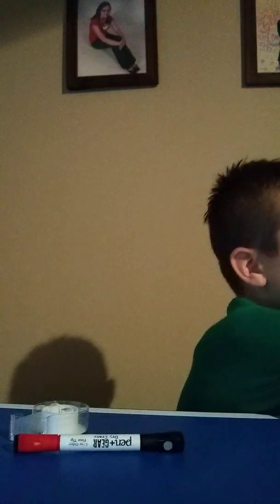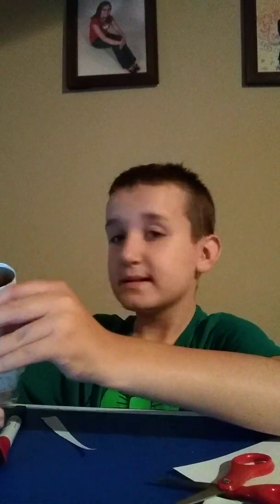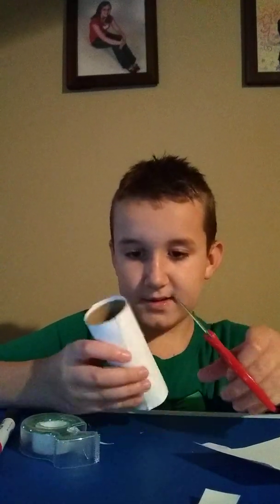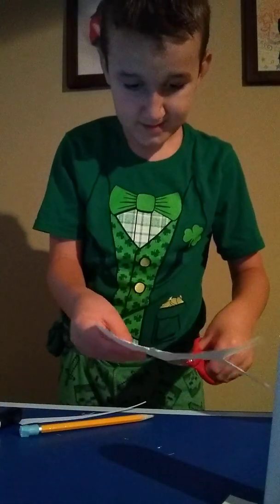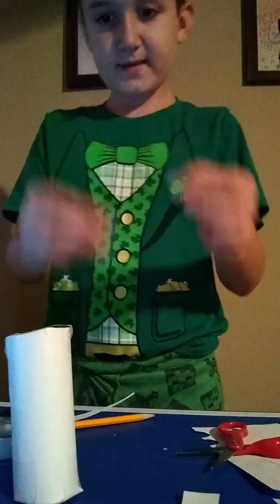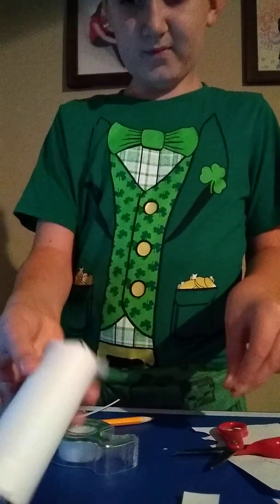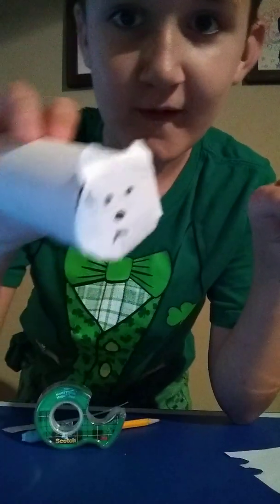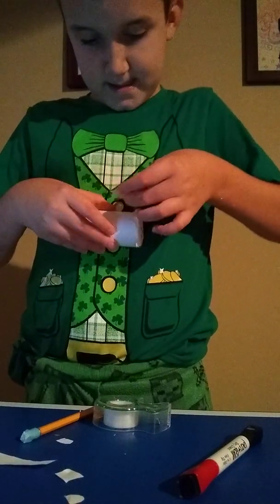How to make we bere bear bear stack part 1